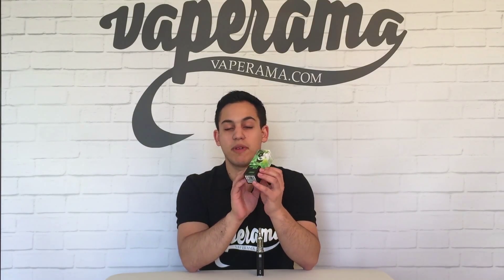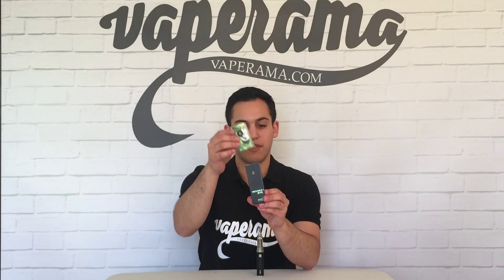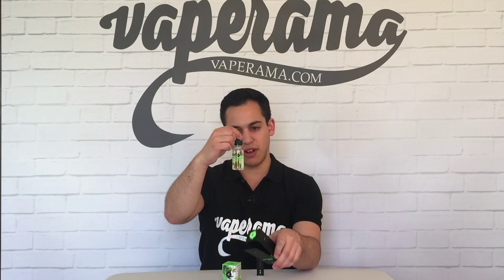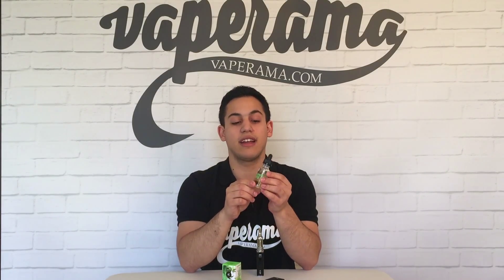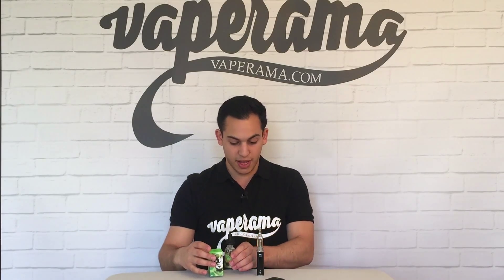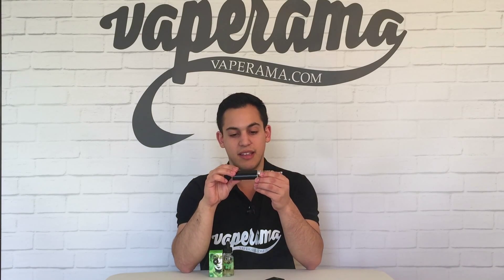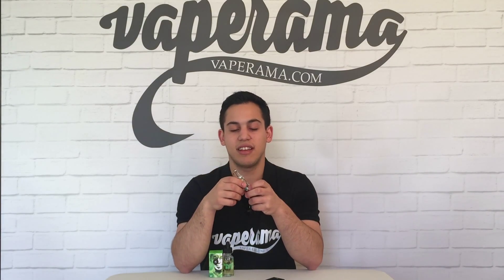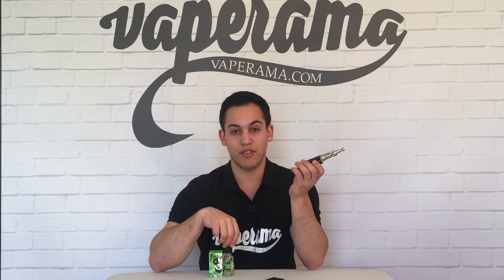VAPERAMA's looks at HEDON'S BITE (ARTIST COLLECTION by NJOY)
- You can buy the product here!

This is pure unbridled indulgence: a caramel apple plucked from your dreams. The perfect balance of sinfully sweet, tantalizingly sour and thrillingly tart—this otherworldly apple is unlike any you’ve tasted. Combining the fullness of a Honeycrisp with the sharp, tangy bite of a classic green Granny Smith, this crisp, aromatic gem is wickedly decadent and ripe with so many delicious contradictions. Coat with a thick, deep, earthy brown sugar caramel for a blast of flavour: vital, juicy, fresh and irresistible. And finally, the finish: a spell-binding surge of ripe honeydew melon that suddenly vanishes, resolving on a cliffhanger that leaves you wanting more and more...